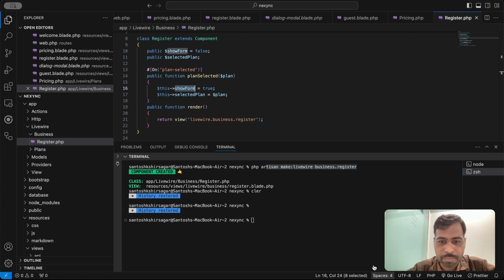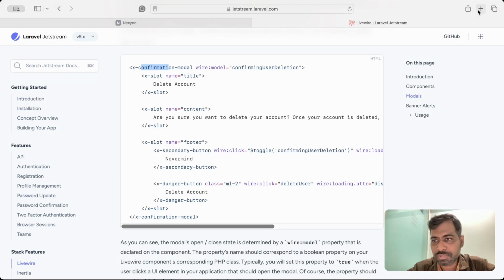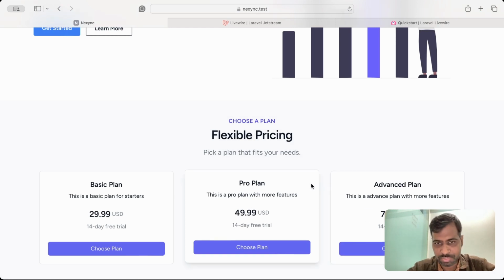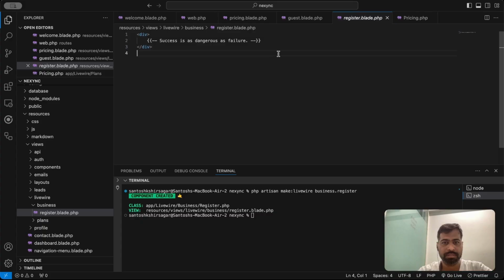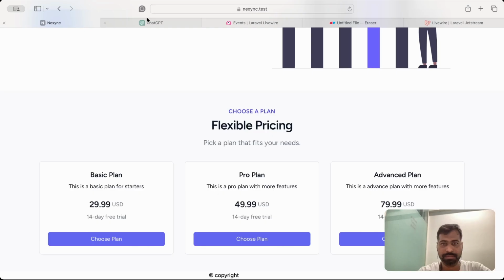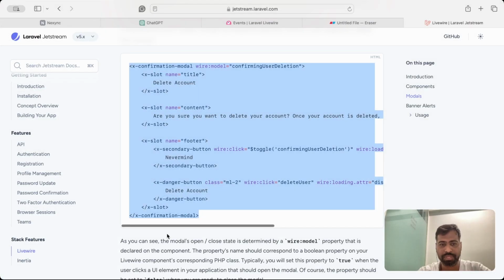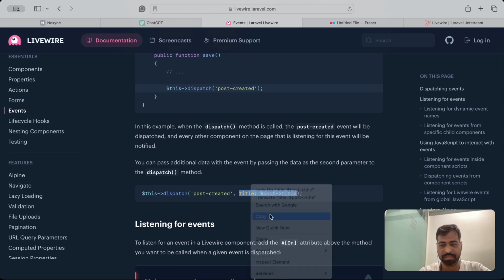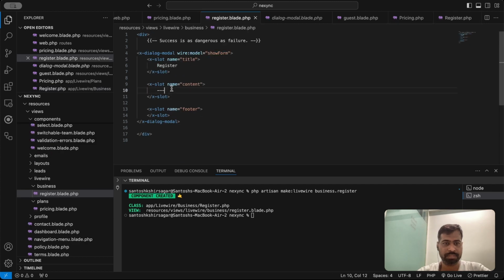Part 10 - CRM Development - Laravel 11, Livewire events and modal